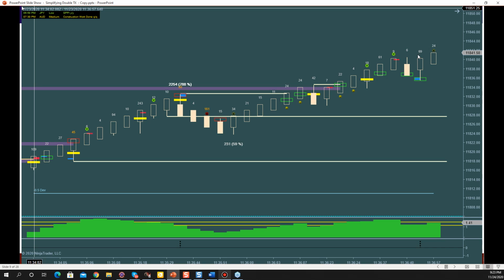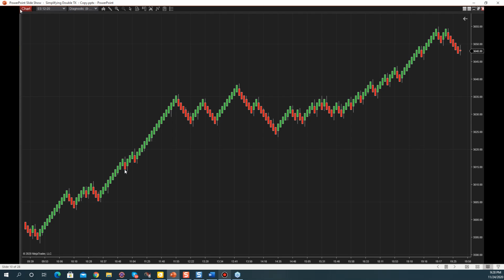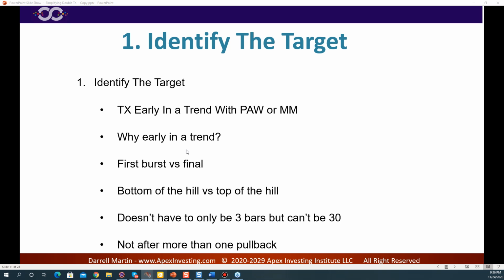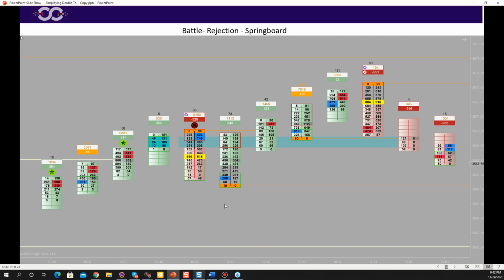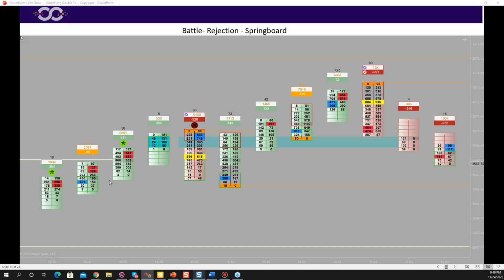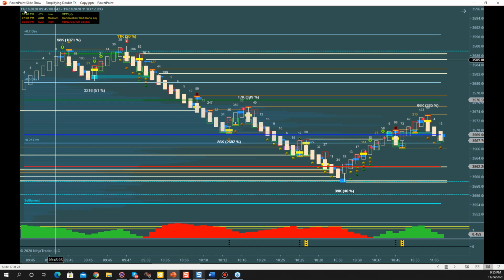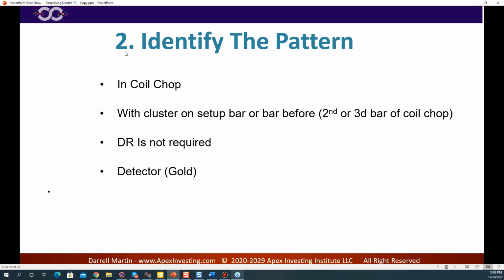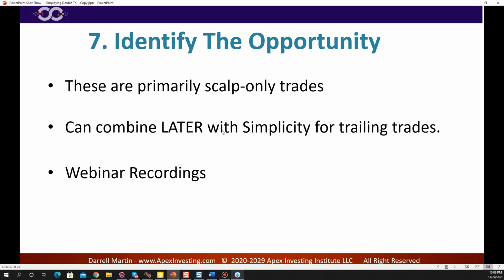Simplifying Elevator Trade